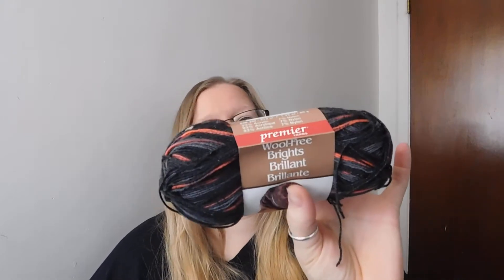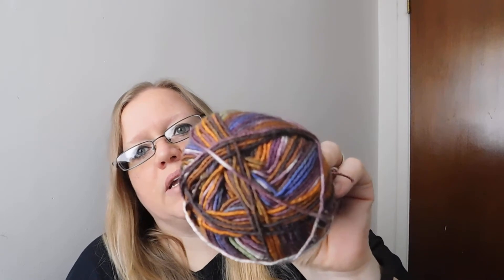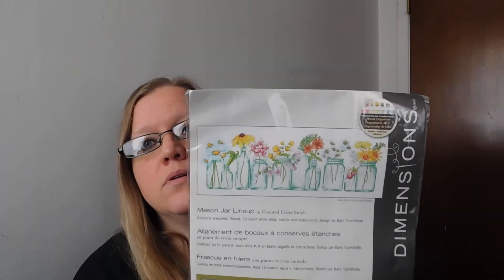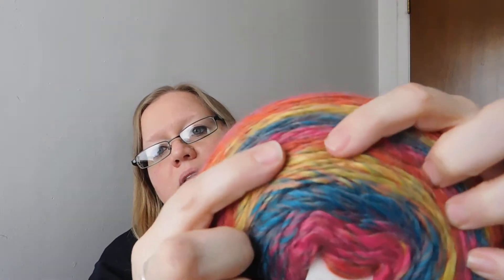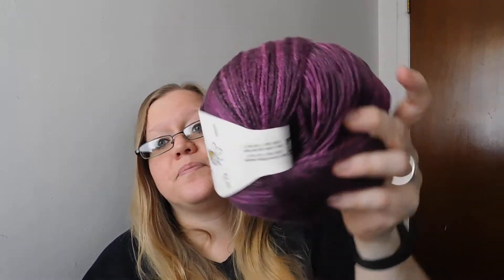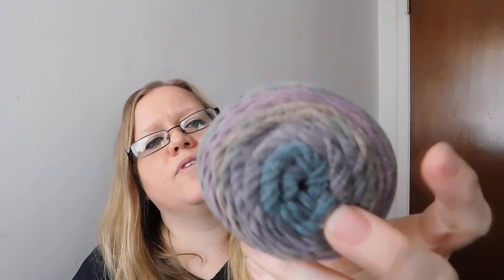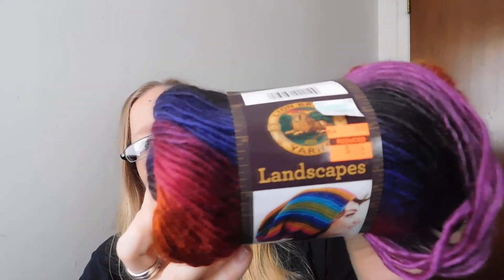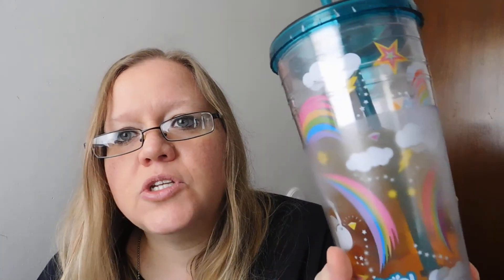Yarn Haul For Reals And Pervy Preppers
If you'd like to see more, visit me on Instagram as the_vegan_crafter, Facebook as The Vegan Crafter, and Ravelry as thevegancrafter.